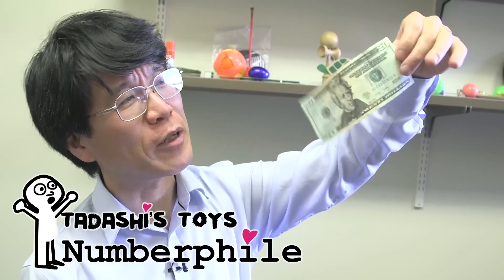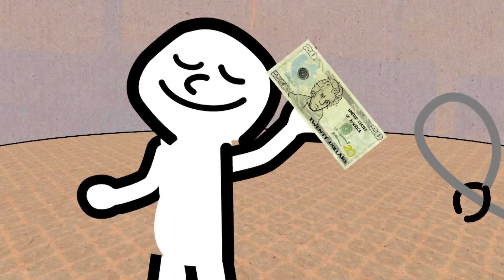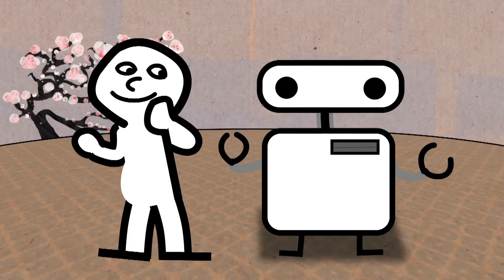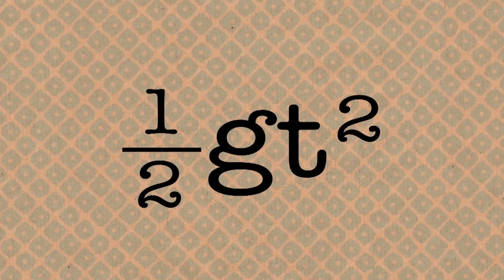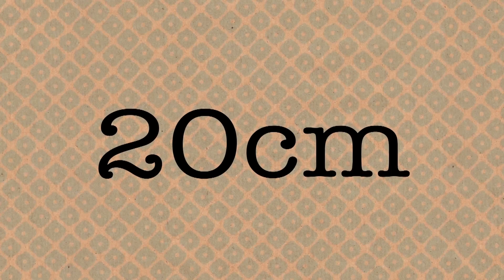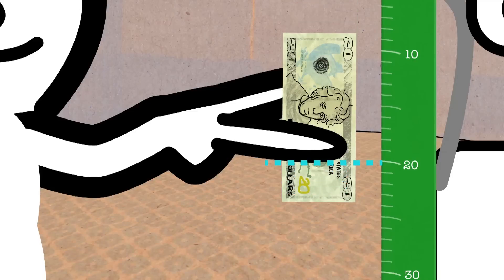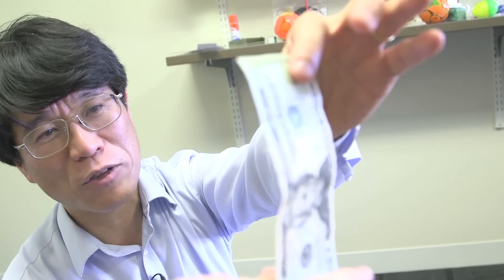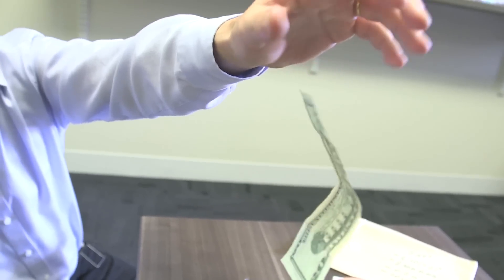Money Catching - Numberphile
Tadashi Tokieda puts $20 on the line...

Video by Brady Haran and Pete McPartlan (animations by Pete)